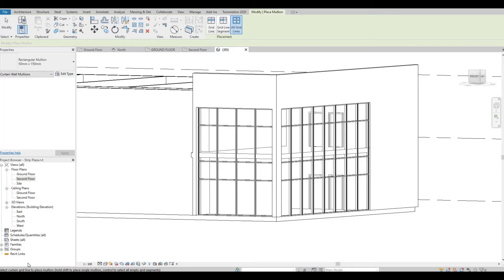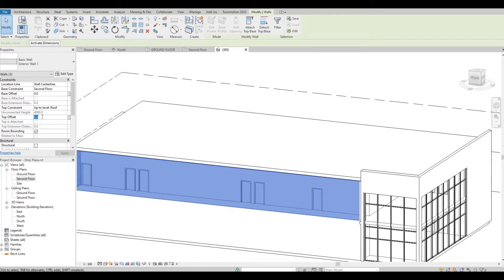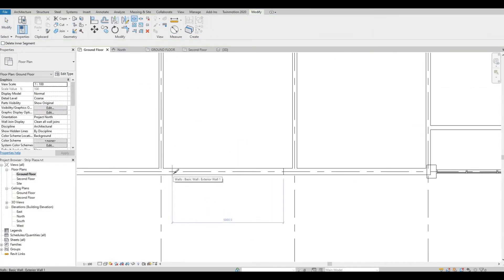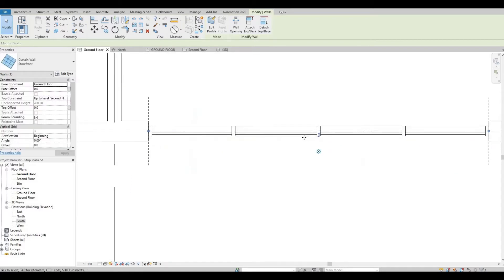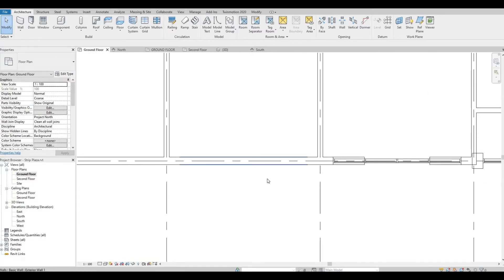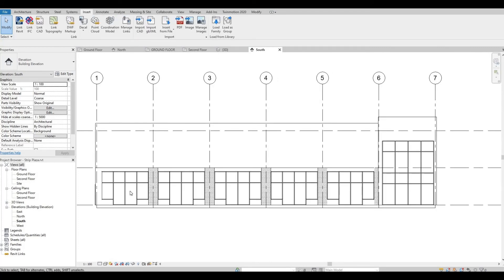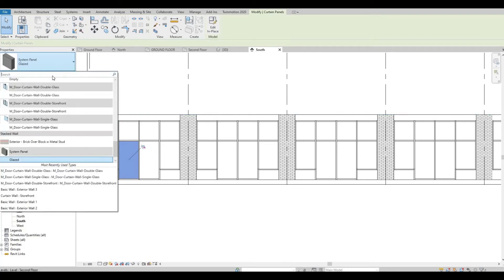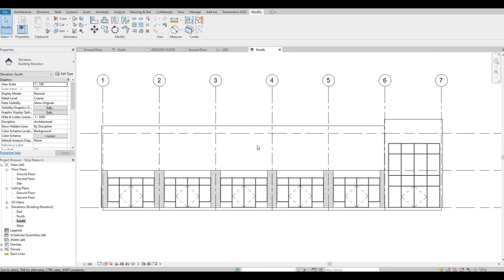Strip Plaza | Part 3 | Complete Project | Revit Tutorial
Part 3 of Strip Plaza complete project. Revit tutorial for beginner.
This video will show you how I create a simple strip plaza project from start to design stage finish.

Additional Tags: arch core designs, ac designs, autocad, revit,CAD, twinmotion, tutorials, autocad tutorials, revit tutorials, twinmotion tutorials, architecture, family, Revit family, how to model in revit,  autodesk, tips and tricks, CAD model, autocad tutorial for beginner, revit tutorial for beginner, twinmotion tutorial for beginner, autocad tips and tricks, revit tips and tricks, twinmotion tips and tricks, parametric family, adaptive family, twinmotion rendering, revit rendering, twinmotion walkthrough, house design, speed build, youtube shorts, complete revit project, strip plaza, strip mall